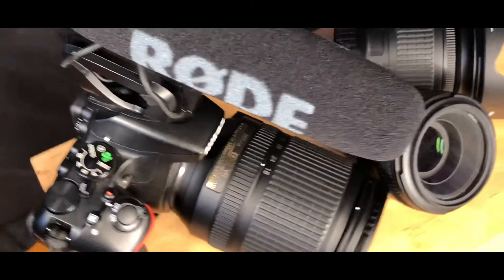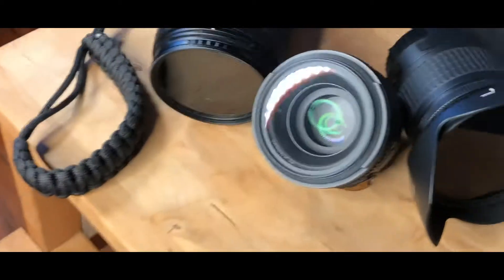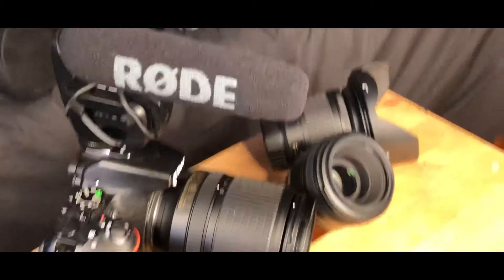Getting Ready For A Photo Shoot | What Gear Do I Need? | Vlog # 7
So I had a mixed photo shoot over the weekend, I was going on a photo walk into the city and then out to a Night Club shoot.  I had to ensure I had all the gear I needed with me.

My Gear

Nikon D5600
Amazon US
eBay AU

Nikkor 18-140mm Lens
Amazon US
eBay AU

Nikkor 50mm Prime Lens
eBay AU

Nikkor 10-20mm Wide Angle Lens
Amazon US
eBay AU

The Best Camera Bag
Amazon US
eBay AU

DJI Spark
Amazon US
eBay AU

Rode Video Mic Me-L

Zomie ND Filter
Amazon US
eBay AU

Zomie Tripod
Amazon US
eBay AU